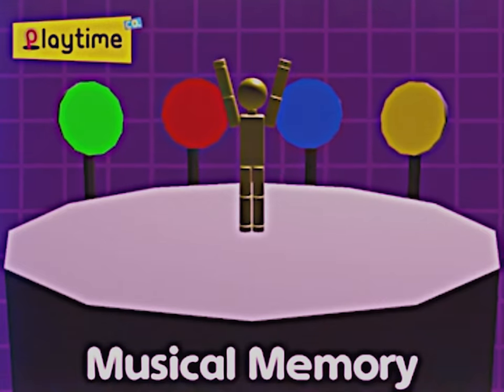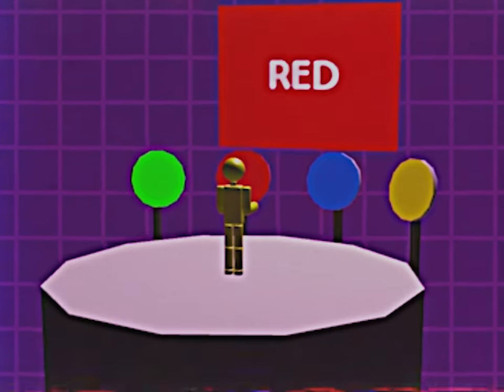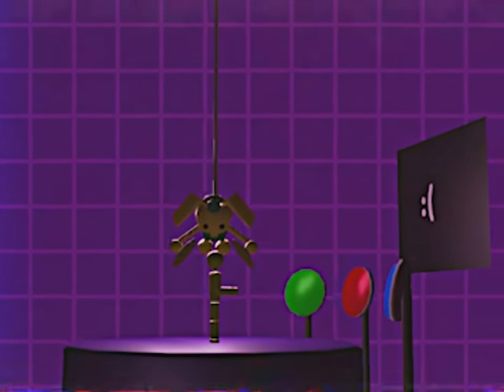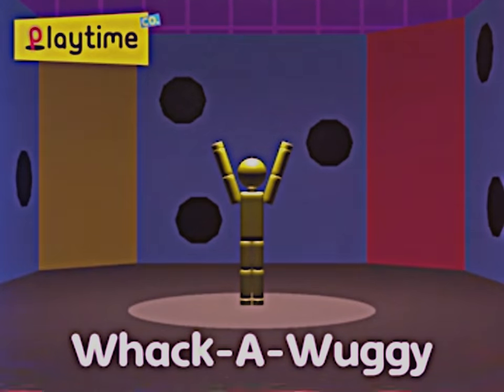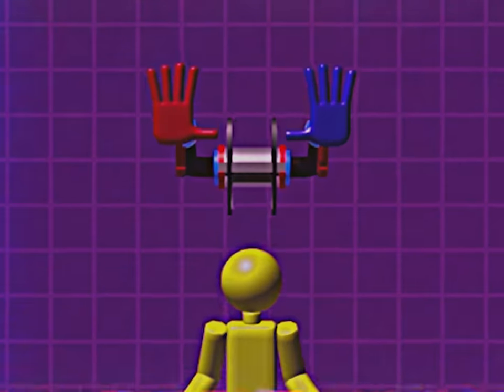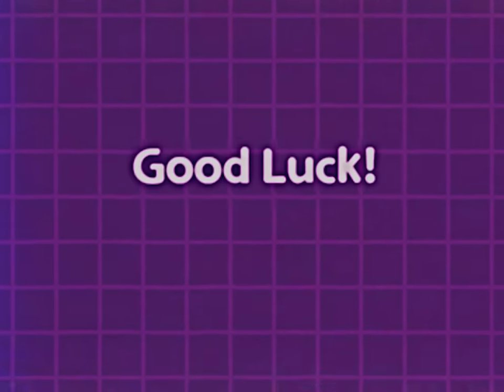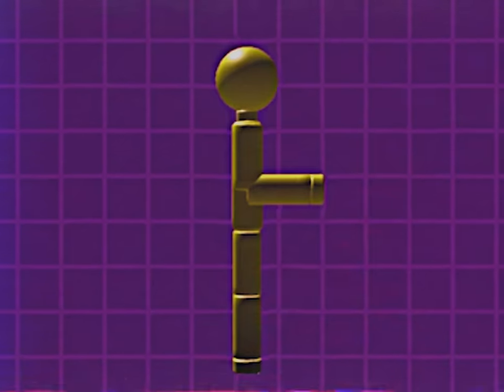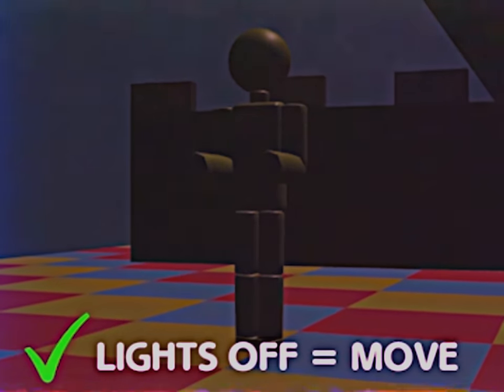All Hand VHS + New Chapter 4 Hand - Poppy Playtime: Chapter 4 (4K Showcase)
All Hand VHS + New Chapter 4 Hand - Poppy Playtime: Chapter 4 for the PC in 4K Full HD.

Chapter 4 Hand is FANMADE by MotyaGamesTV

A decrepit orphanage known as Playcare sits beneath the once magical toy factory. You must make your way through this haunted place, solving new puzzles and avoiding the nightmares that lurk within the dark. Answers lie between the blood-stained bedsheets and screaming echoes... If you can survive.

Hey! I am KeeTee, i love to play Indie Videogames! And i make a video about it.

Time Codes:
0:00 - Blue & Red Hand VHS
0:58 - Green Hand VHS
1:56 - Purple Hand VHS
2:55 - New Chapter 4 Dash Hand VHS (fanmade)
3:53 - OLD Yellow Hand VHS (fanmade)
4:40 - Musical Memory VHS
5:45 - Wack-a-Wuggy VHS
6:31 - Statues VHS
7:24 - The Hour Of Joy VHS